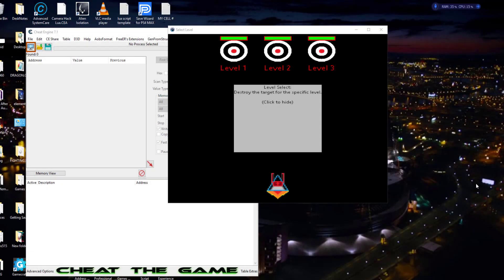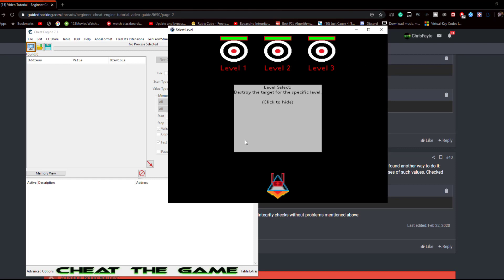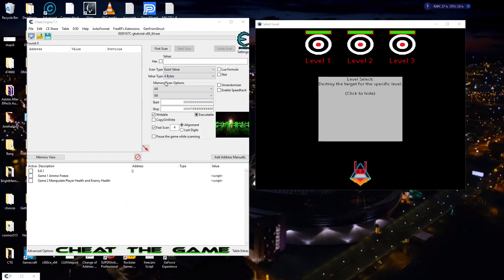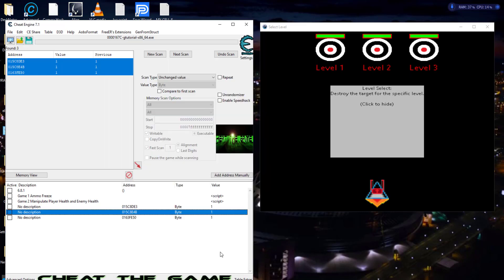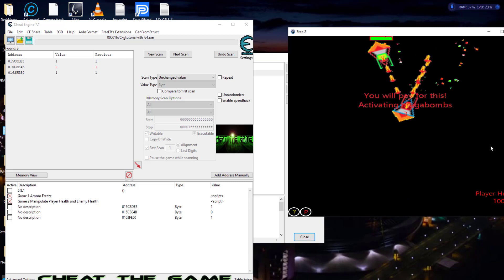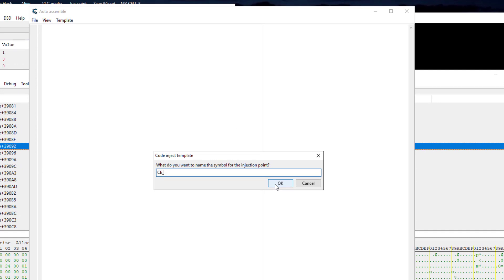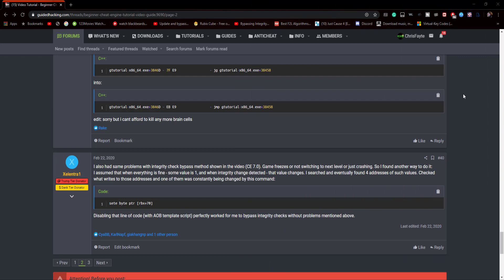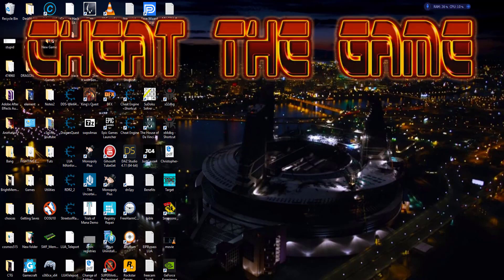Bypass CE Tutorial Games Integrity Check 7.1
The Best Source To Learn Game Hacking Bypass CE Tutorial Games Integrity Check 7.1
Today we are looking at the fixed integrity check in the CE tutorial games and finding a way to bypass it using the check flag.

A way you too can make $$$ and help CTG at the same time all by doing nothing but using the internet like normal with this web browser and turning on the crypto

CTG Apparel Shirts, Sweat-shirts, Hoodies and More FINALLY AVAILABLE FOR LIMTED TIME